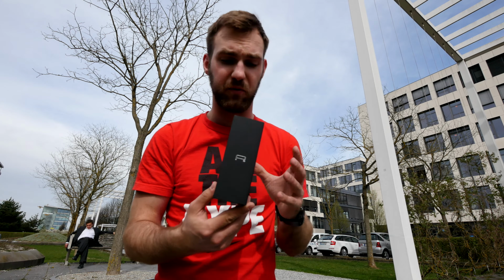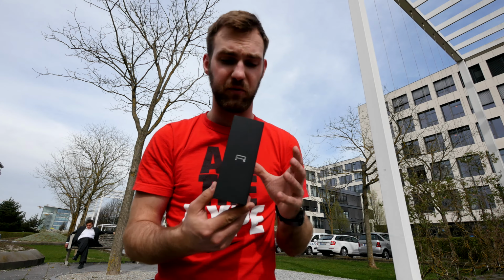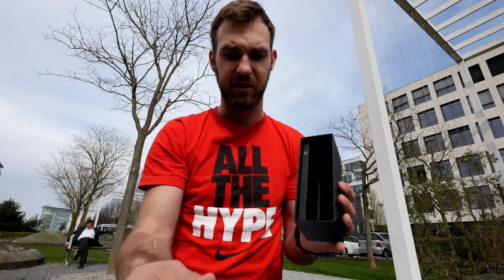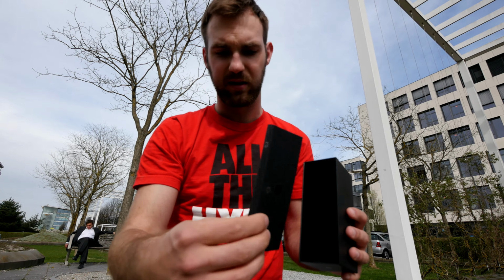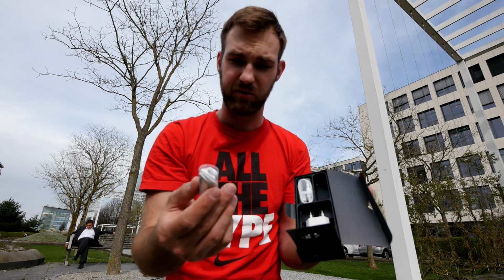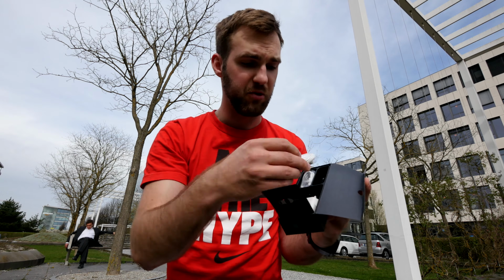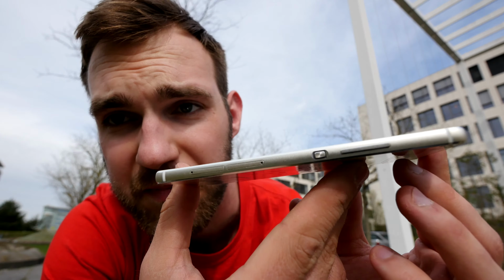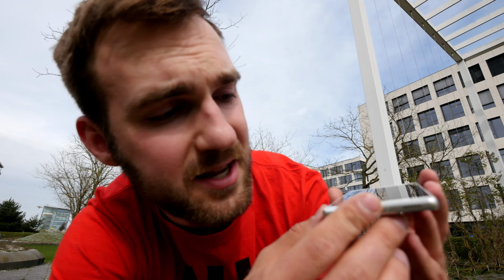Huawei P8 Unboxing [4K UHD]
Huawei P8 in a short Unboxing outdoors. Beautiful Smartphone with Full HD 5.2 Inch screen, good Camera and decent price of 499 US Dollars.